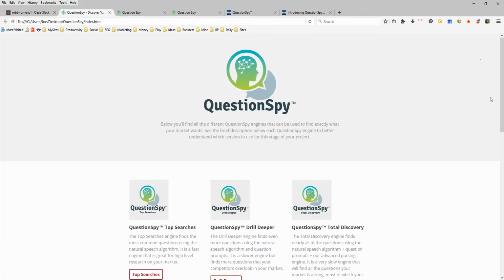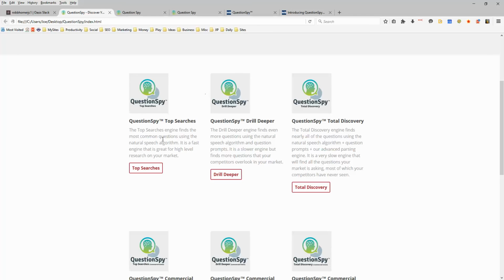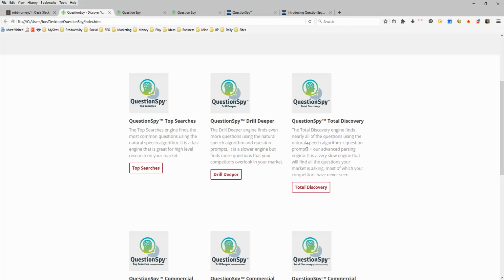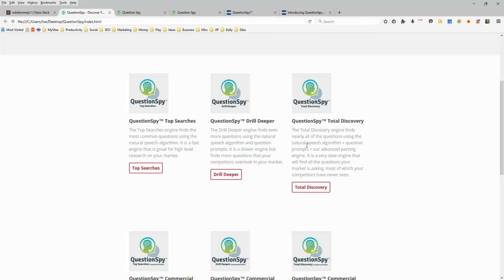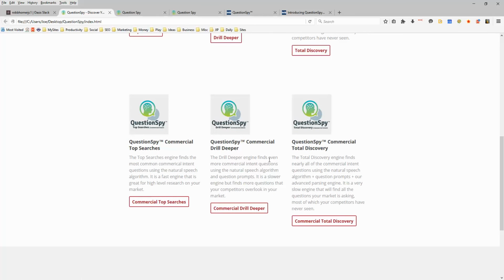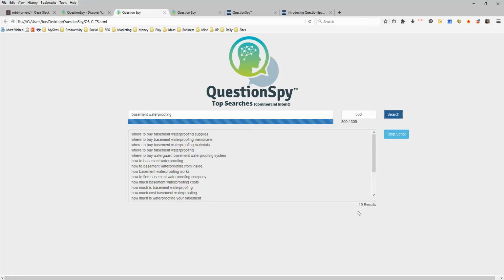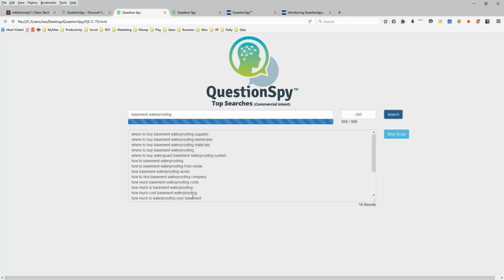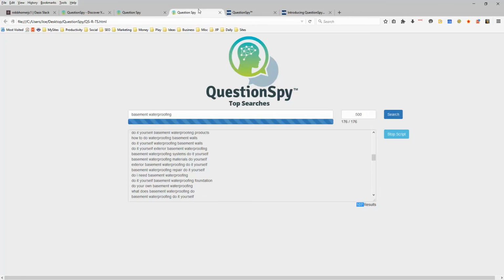QuestionSpy is on the market and only 7 bucks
Quick video to tell you about a cool little keyword research tool called QuestionSpy.  It's able to manipulate Google's search suggestion engine to load you up with great ideas for both content and monetization.